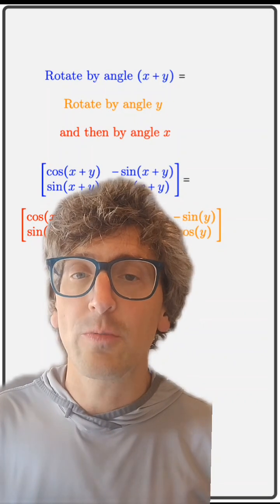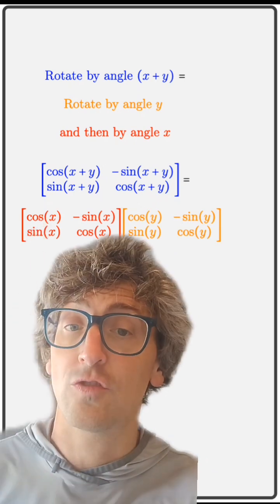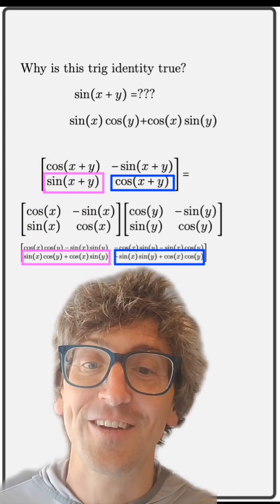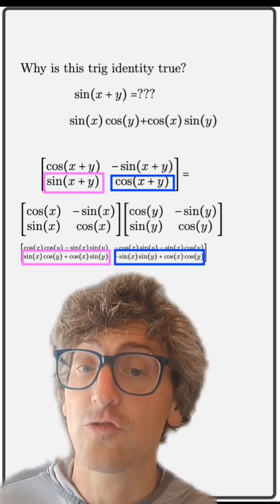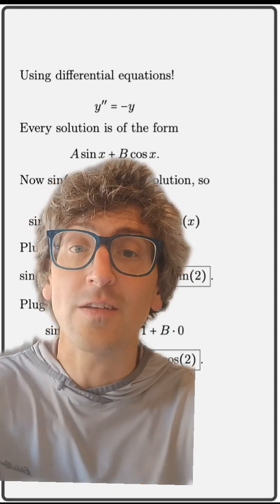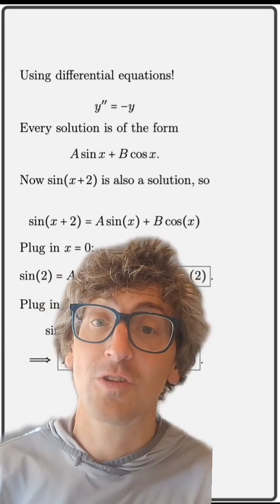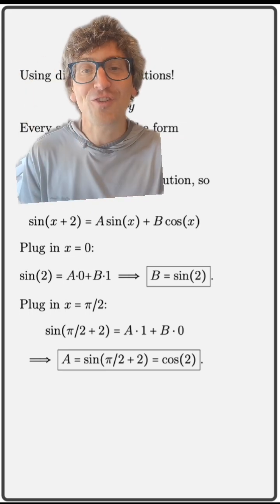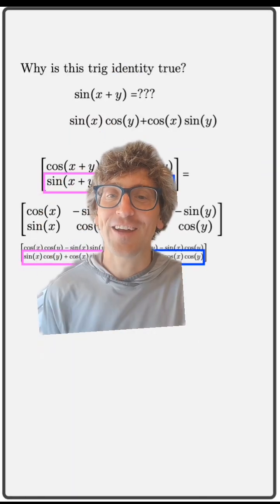Where does this trig identity come from?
Have you ever wondered where trig identities come from? There are lots of different ways to prove this, this are my  favorites!